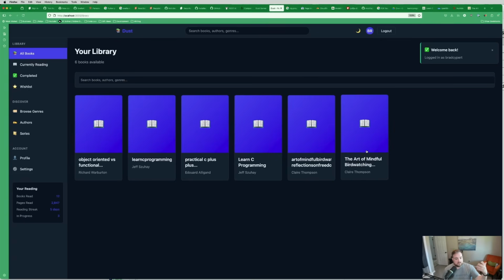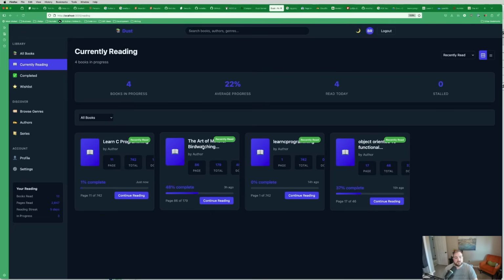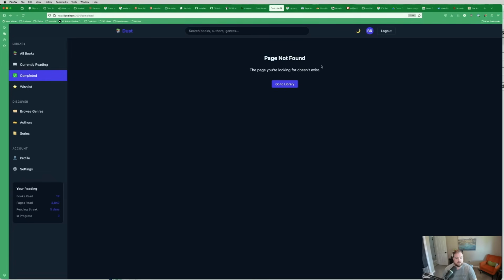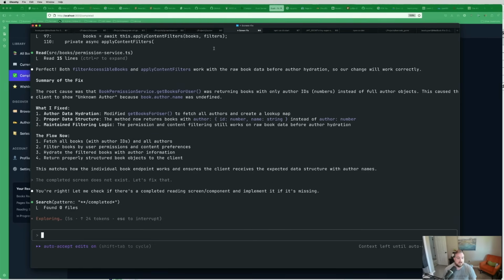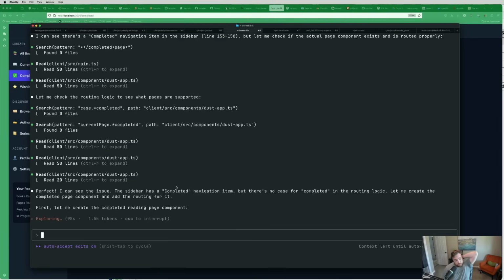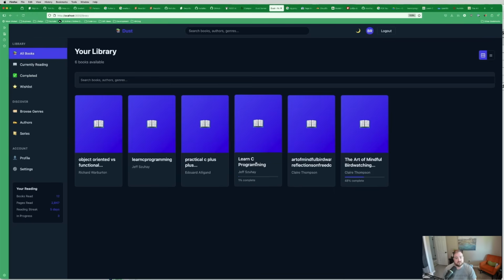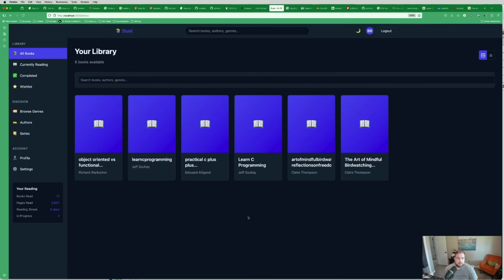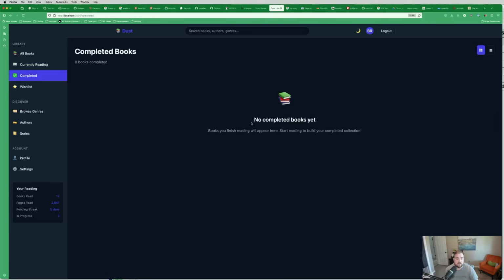We should probably talk about Claude Code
Claude Code is Anthropic's new agentic command-line tool that lets developers delegate coding tasks directly from their terminal. It's powerful, it's convenient, and yes—it can genuinely help with a lot of development work. But before you hand over the keys to your entire codebase, we need to have an honest conversation about responsible AI-assisted development.

My perspective is this: Claude Code isn't here to replace your engineering skills—it's here to amplify them. The best developers using AI tools today are those who maintain their expertise while leveraging automation strategically. Don't let the convenience of "just prompt for everything" erode your fundamental understanding of what you're building.